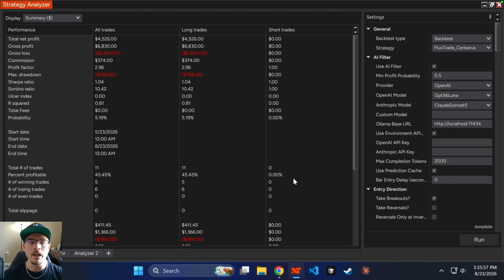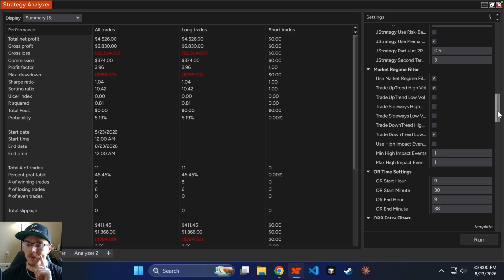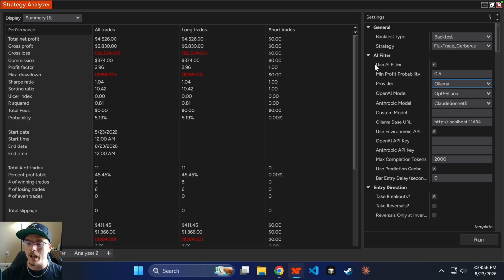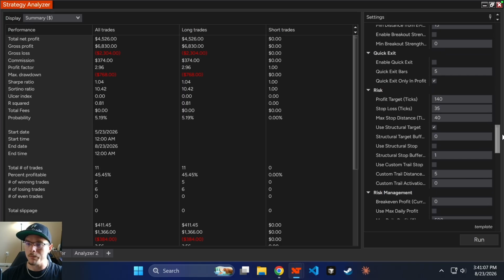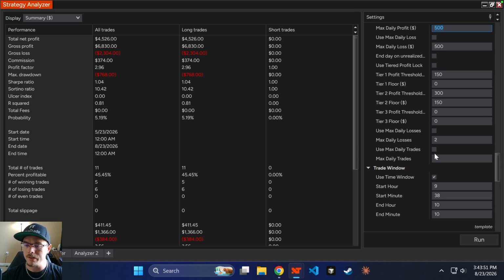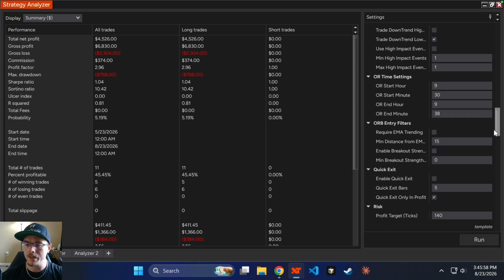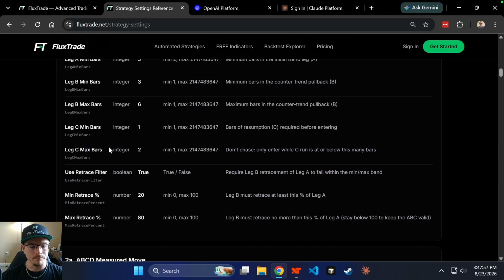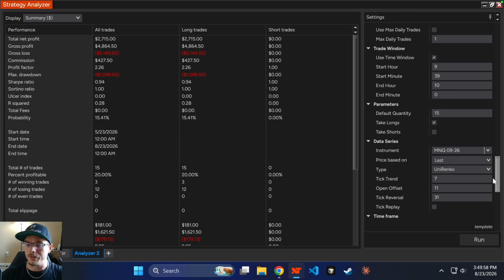Breaking down the strategy settings of Cerberus, Hydra, and Kraken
In order to use the AI filter, you need to sign up with OpenAI, Anthropic, or TypeSafe's platforms, or download and run Ollama to run private AI locally or in the cloud. For OpenAI, Anthropic, or TypeSafe, you need to prepay some amount of credits and get an API key, which you can input into the strategy settings or Windows environment variables. Treat these like passwords and do not share them! (including by saving and sharing strategy templates)

For Windows environment variables, save them as:
- FLUXTRADE_ANTHROPIC_API_KEY
- FLUXTRADE_OPENAI_API_KEY
- FLUXTRADE_TYPESAFE_API_KEY

Chapters
Shared settings 0:00 - 8:54
Cerberus 8:54 - 10:50
Hydra 10:50 - 12:29
Kraken 12:29 - 15:45
Our trial offer is back: 7 days for $1, mix and match the strategies however you'd like.